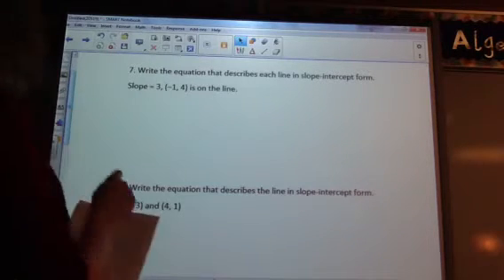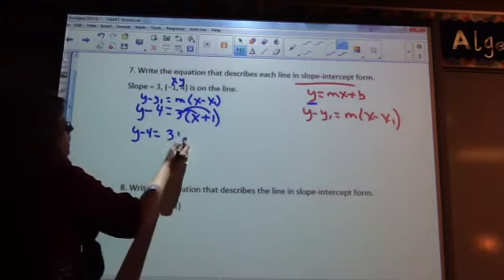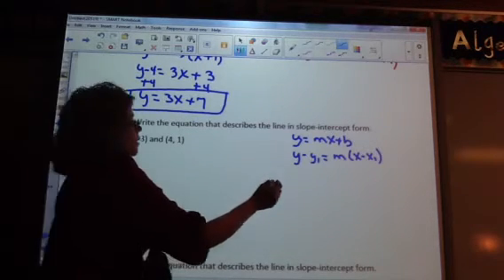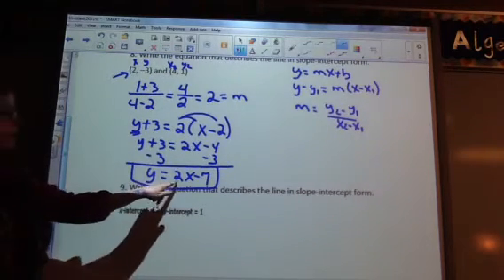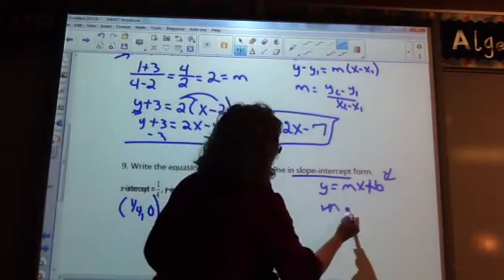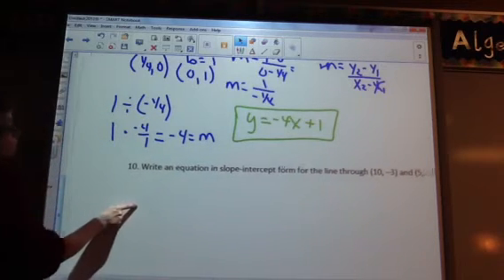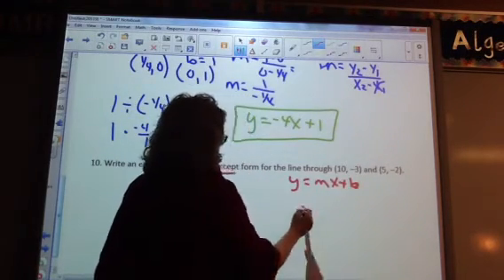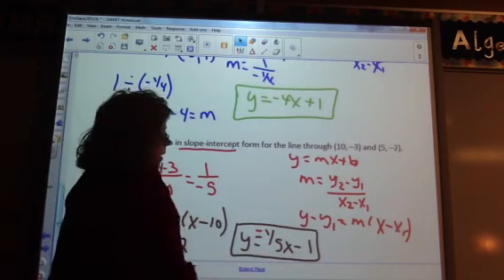McCrory 4-7 Point Slope Form part 2